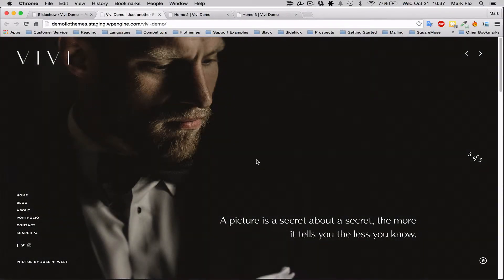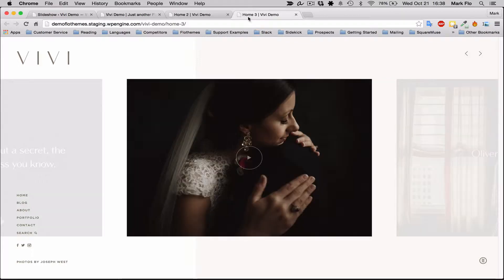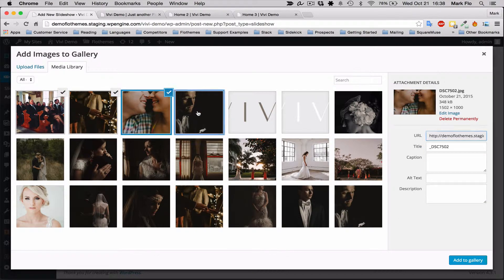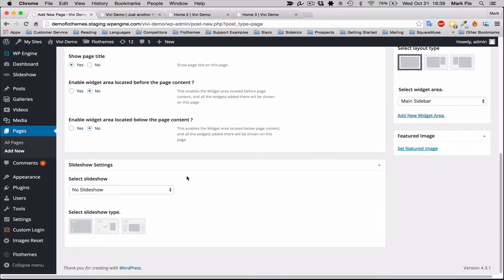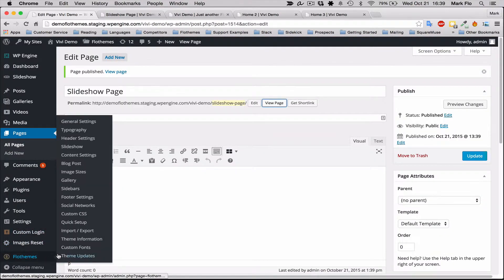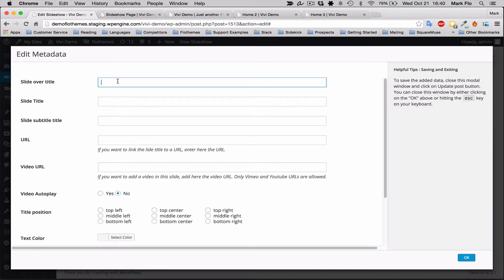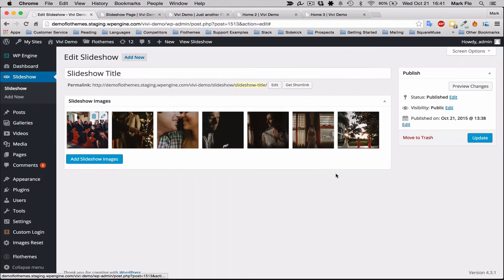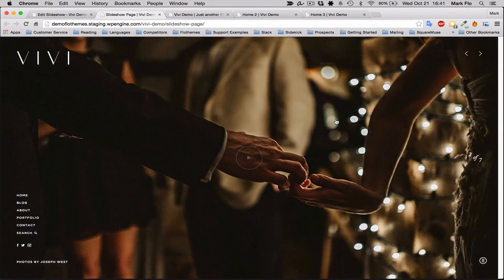Vivi Create a Slideshow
Creating and adding a slideshow to your Vivi theme.